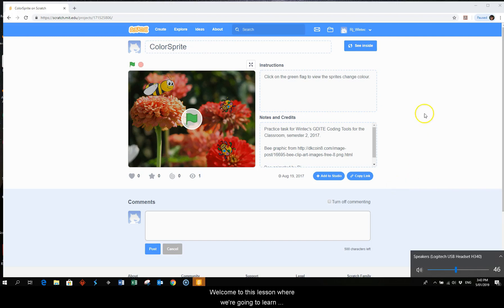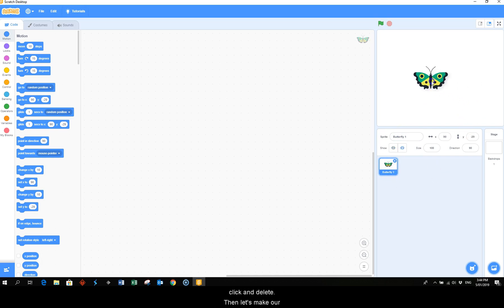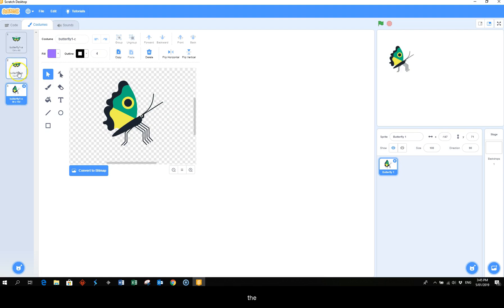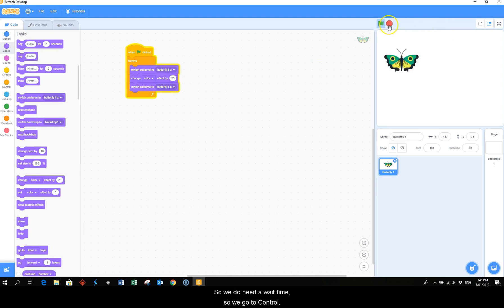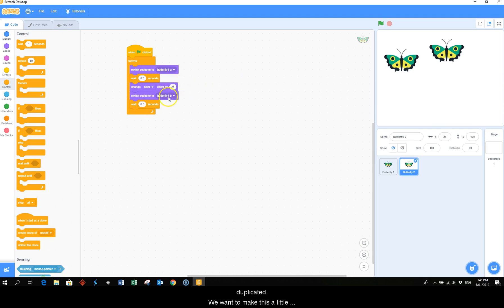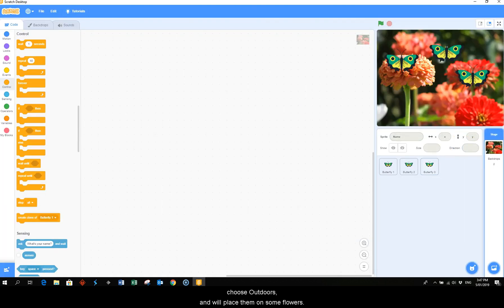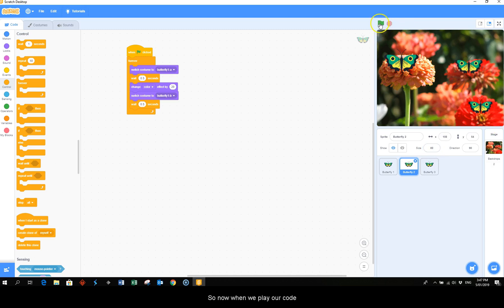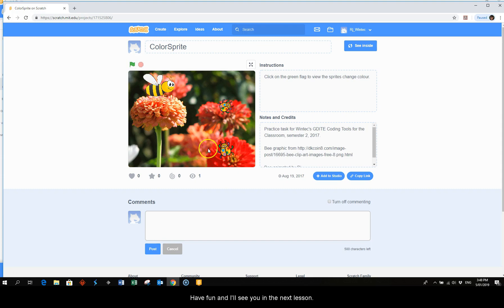Lesson 3 Change a Sprite's Color. Coding in Scratch 3.0 - GIRLS CAN CODE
This lesson demonstrates how you can add code to continuously and gradually change the color of a Sprite.